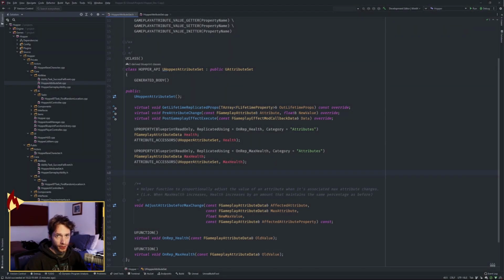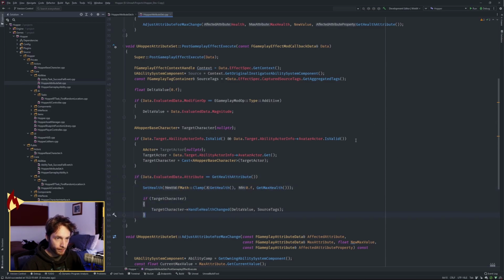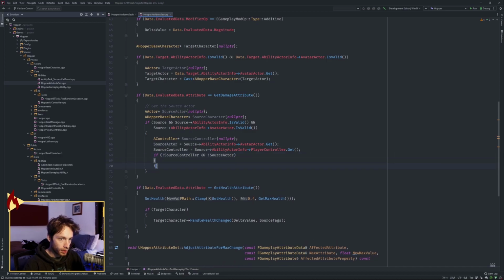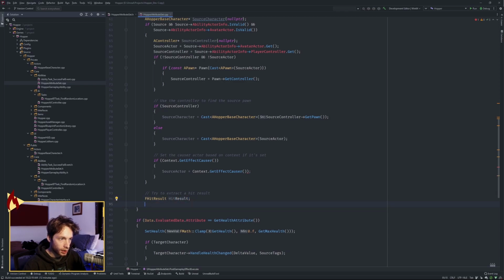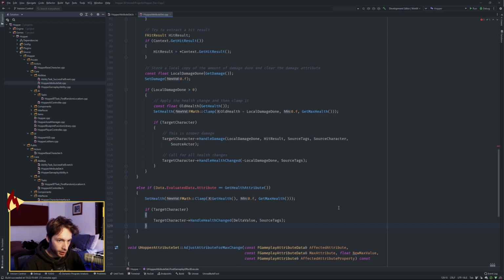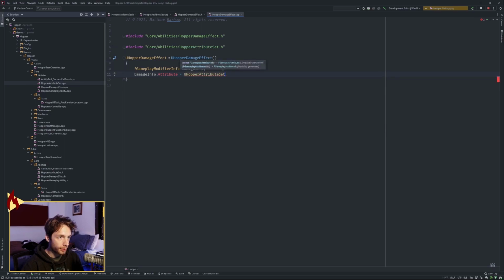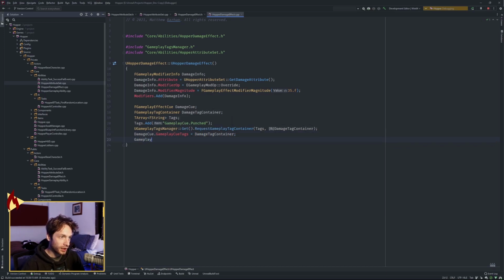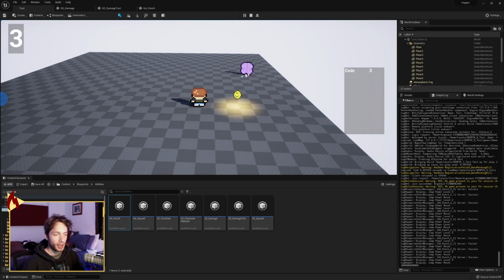[UE5 - C++] Gameplay Ability System in Unreal Engine 5 - Part 08 - Damage & Effects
HOW TO USE UNREAL ENGINE GAMEPLAY ABILITY SYSTEM
Part 08 - Damage & Effects

Instead of directly modifying the health attribute, we can instead make a temporary attribute "Damage" and calculate a total then send it to modify the health attribute afterwards. This allows for more complicated damage stacking if you want!

Also, I show you how to setup a custom Gameplay Effect in C++ and add modifiers and cue tags to it, in case you want to build an effect in code instead of in Blueprints.

Enjoy my cats in the background.